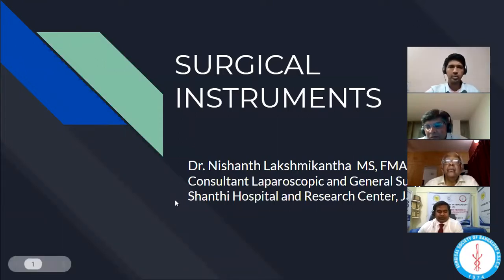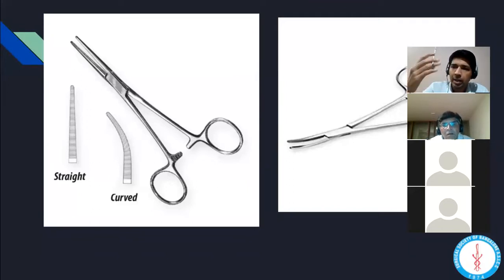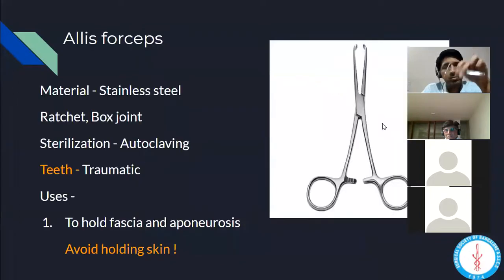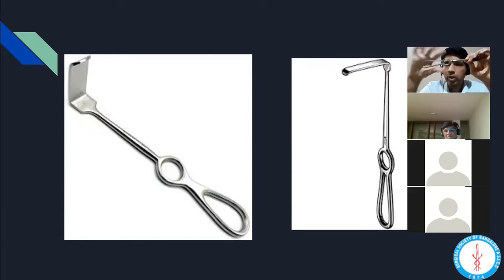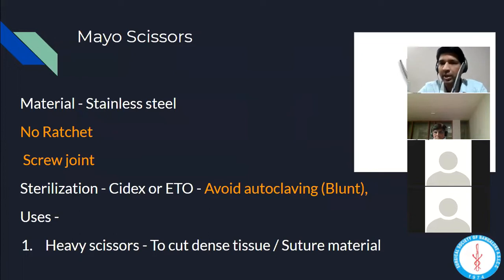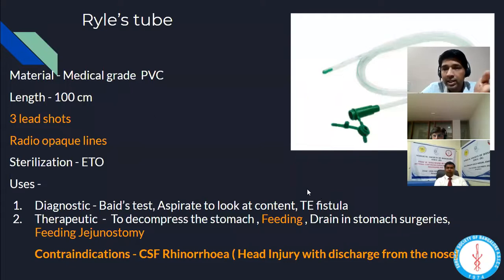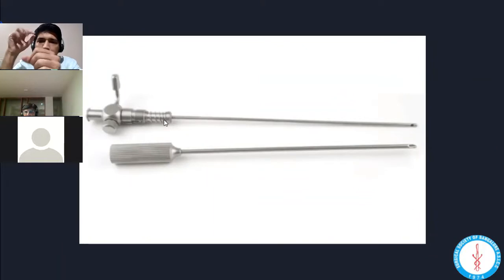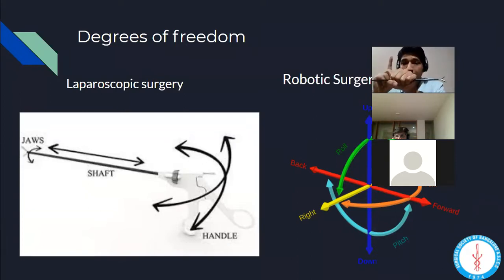Surgical Instruments - CSEP 2021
This was a presentation done for the Hanumaiah memorial CSEP 2021
Extremely indebted to SSB for this opportunity

Also please join "Surgery made easy" group. A group exclusively to help make concepts easy. Free of cost. Topic wise important viva questions will be posted everyday.